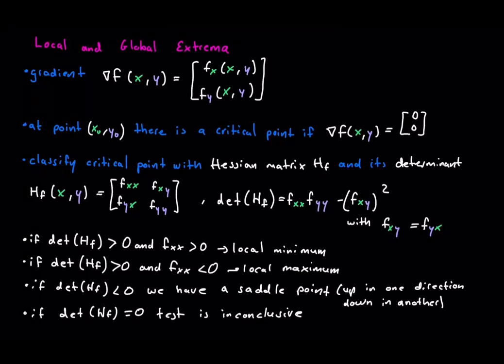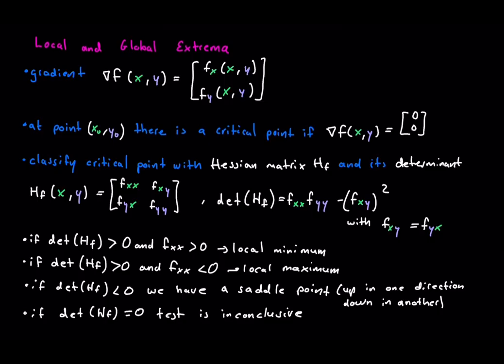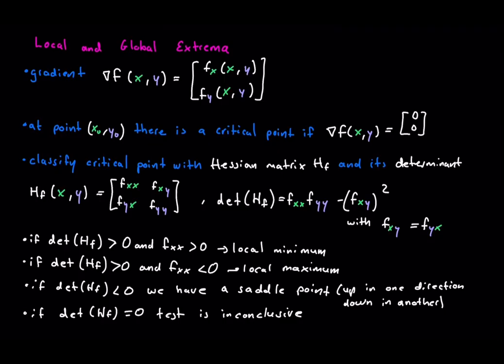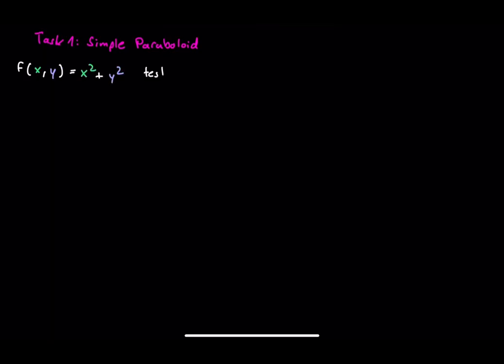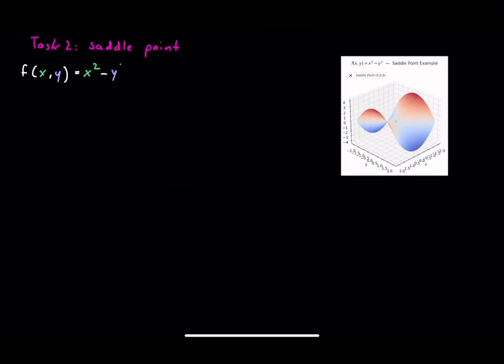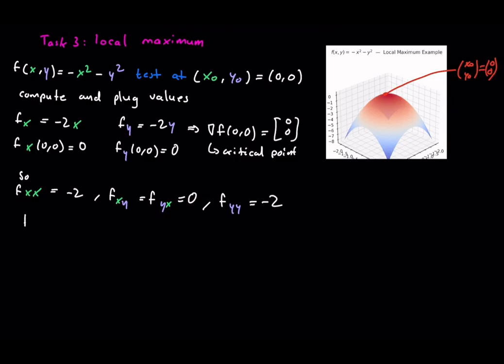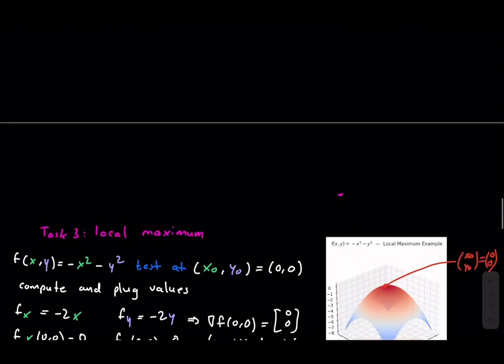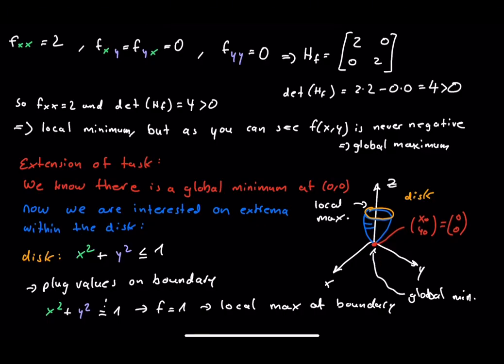Local & Global Extrema in: Multivariable Calculus, Intro, Series Part 5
Where are the peaks, valleys, and flat spots on a surface? In this video, Prof. Happy Strawberry from the F.I.T. Department of Mathematics explores how to find local and global extrema of multivariable functions : a key step in understanding optimization.

You’ll learn:

How to find critical points of functions of two variables

The difference between local extrema, global extrema, and saddle points

How to use the second derivative test with the Hessian determinant

Conditions for absolute extrema on closed and bounded regions

Applications to optimization problems in physics, economics, and engineering

From theory to real-world examples, Prof. Strawberry walks you through how to locate and classify key points on multivariable surfaces  and when to worry about boundaries.